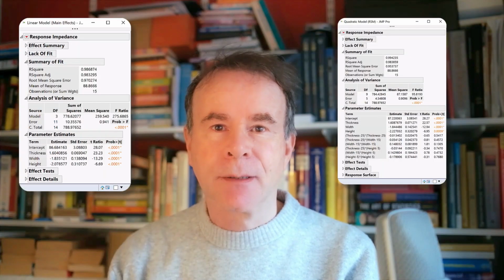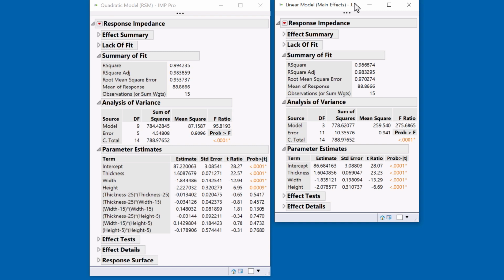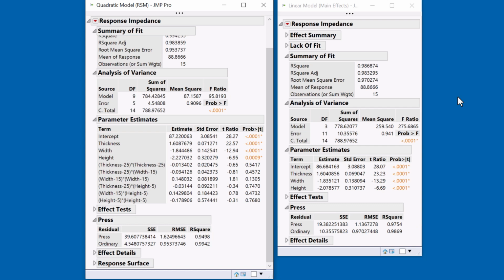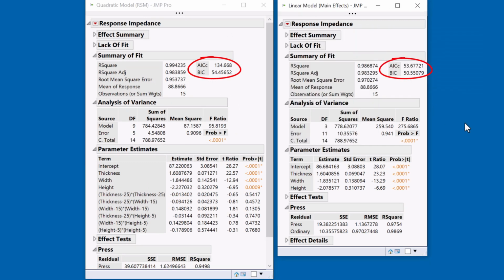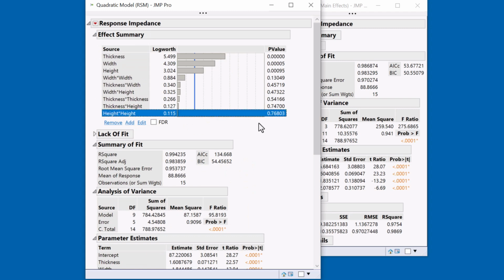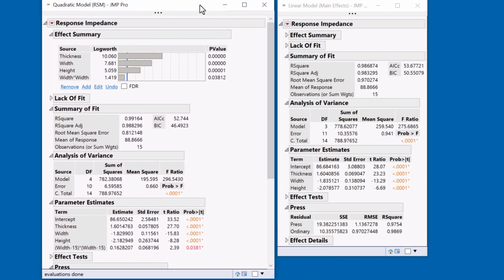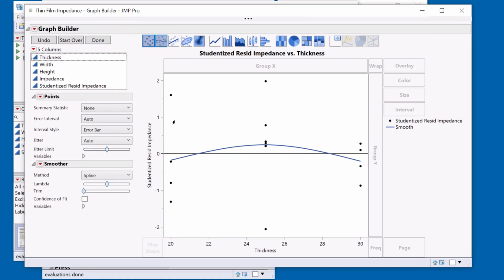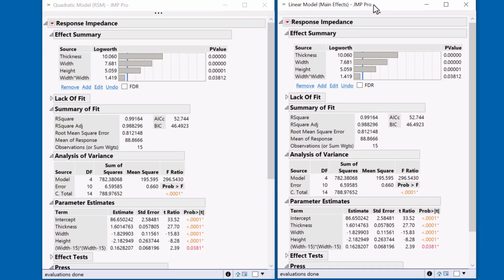I have 2 models. Which one should I choose?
In this video I give an example of how to decide which model to use.  I look at a number of statistics including R-square, adjusted R-square, AICc, PRESS, error sum of squares, residuals, p-values, plus a dose of common-sense and experience.  I'm using JMP software but it's not about software, its about model building being part art, part science, and about not blindly following rules.